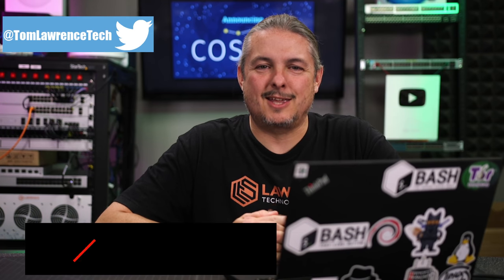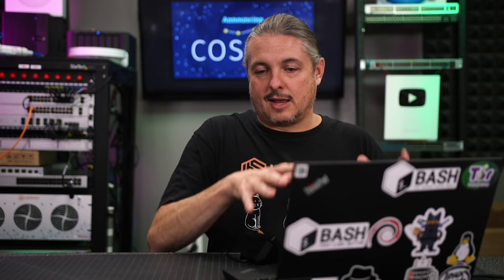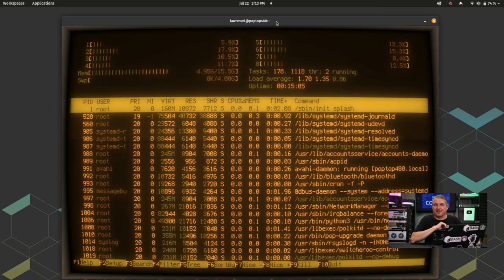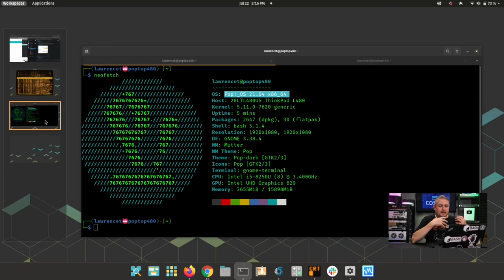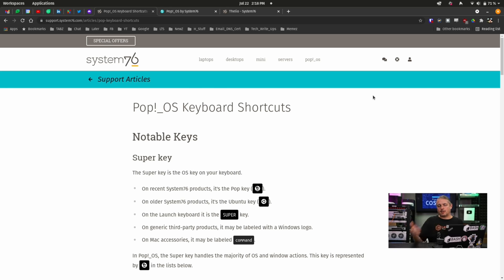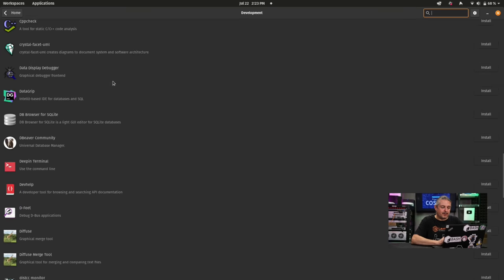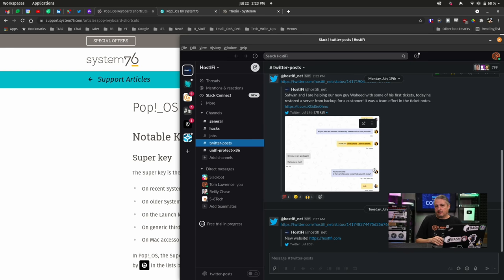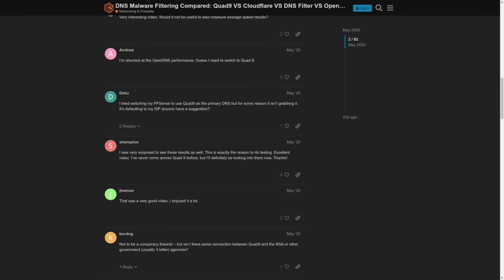POP_OS! 21.04 Review: Year of the Linux Desktop?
Jay From Learn Linux TV POP OS 21.04 Review

⏱️ Timestamps ⏱️
00:00 POP_OS! Version 21.04
01:42 POP_OS! Naming Scheme
02:55 Whois system76
03:32 What is POP_OS!
04:33 Navigating & Customizing the POP_OS! Desktop
12:44 The Pop Shop and Linux Applications
14:27 When Linux is not the best solution